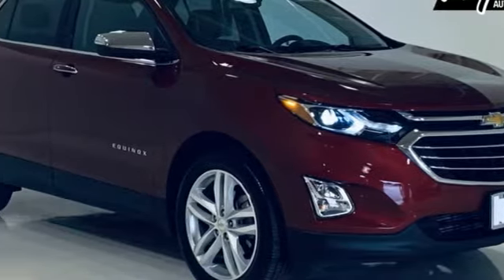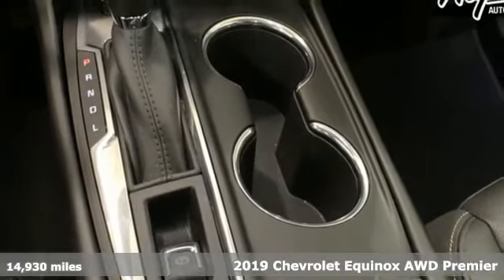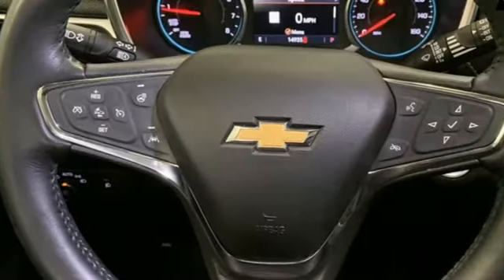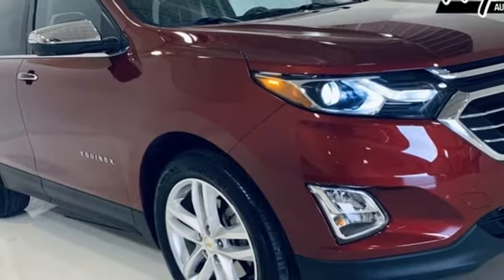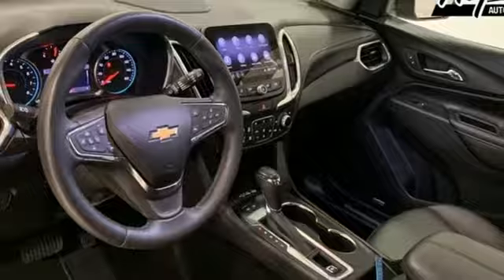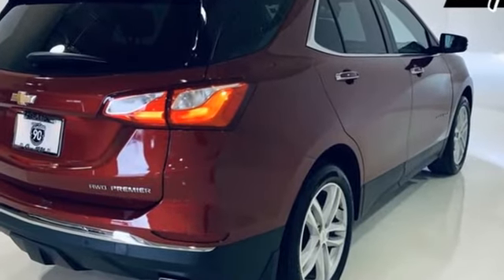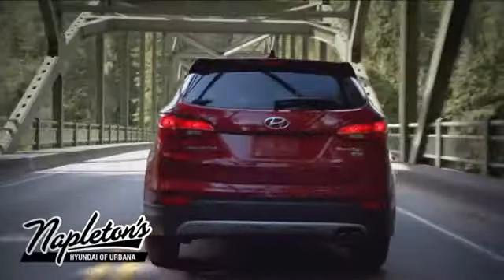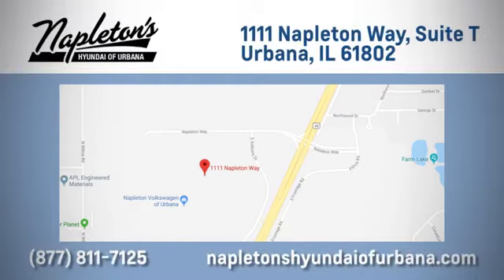Used 2019 Chevrolet Equinox Urbana, IL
Year: 2019
Make: Chevrolet
Model: Equinox
Trim: Premier
Engine: 2.0L Turbocharged
Transmission: 9-Speed Automatic with Overdrive
Color: Red
Interior: Jet Black
Mileage: 14930
Stock #: PRHPP36497
VIN: 2GNAXYEX3K6136497
2019 Chevrolet Equinox Premier 2.0L Turbocharged AWD 9-Speed Automatic with Overdrive Cajun Red Tintcoat USB, Aux Connection, Bluetooth, Hands Free Calling, Local Trade, All Wheel Drive, 4-Wheel Antilock 4-Wheel Disc Brakes, 8-Way Power Front Passenger Seat Adjuster, Adaptive Cruise Control - Camera, Alloy wheels, Body-Color Trailer Hitch Close-Out Cover, Bose Premium 7-Speaker Audio System Feature, Confidence & Convenience II Package, Driver Confidence II Package, Driver Convenience II Package, Dual Stainless-Steel Exhaust w/Bright Tips, Factory Installed Trailer Hitch, Following Distance Indicator, Forward Collision Alert, Front Pedestrian Braking, HD Radio, HD Surround Vision, Heated Driver & Front Passenger Seats, Heated Rear Seats, Heated Steering Wheel, Infotainment II Package, IntelliBeam Auto High Beam Headlamp Control, Lane Keep Assist w/Lane Departure Warning, Low Speed Forward Automatic Braking, Perforated Leather-Appointed Seat Trim, Power Sunroof, Preferred Equipment Group 2LZ, Radio: Chevrolet Infotainment 3 Premium System, Safety Alert Seat, Sun, Sound & Navigation Package (DISC), Trailering Equipment, Ventilated Driver Seat, Ventilated Front Passenger Seat. CARFAX One-Owner.brbrbrNapleton's Auto Park of Urbana also offers the highest quality certified and pre-owned vehicles and represent the best value around! Come experience a friendly, comfortable shopping experience with no pressure. Our staff is dedicated to the highest customer service in sales, parts and service departments. We have over 20 loaner vehicles and offer free car washes for life! All of our pre-driven vehicles undergo a complete, thorough inspection and if we feel they meet our standards we then fully recondition and detail them to sell to our valued customers. FREE Car Washes for the LIFE of your vehicle at Napleton's Auto Park, WiFi, Shuttle Service In Champaign, Urbana and Savoy, State-of-the-art service center with clean and comfortable children's play area, customer waiting area, and FREE refreshments. SERVING: CHAMPAIGN, URBANA, SPRINGFIELD, DECATUR, DANVILLE, RANTOUL, MAHOMET, CHARLESTON, MATTOON, SAVOY. We are right off exit 184 in I74 and Cunningham Ave.

Address:
1101 Napleton Way